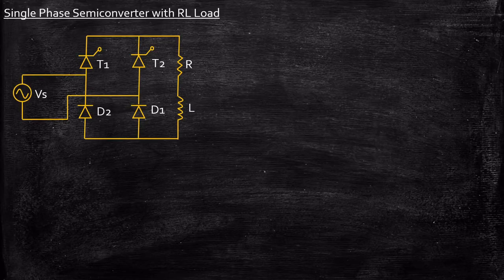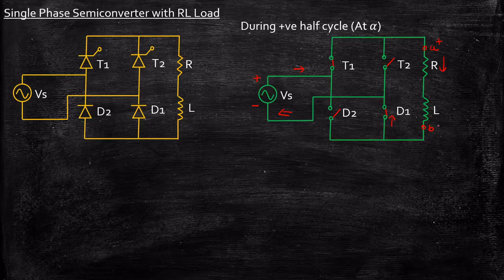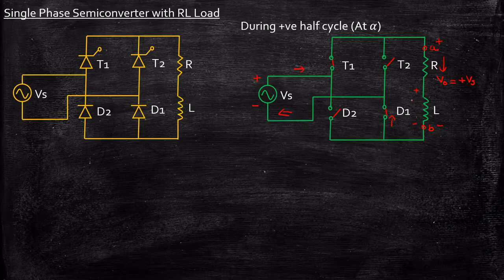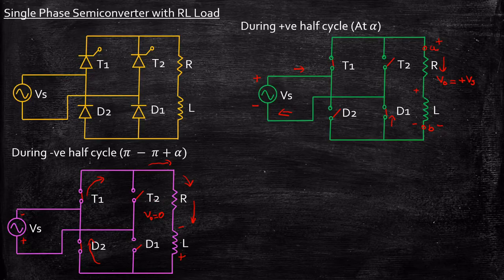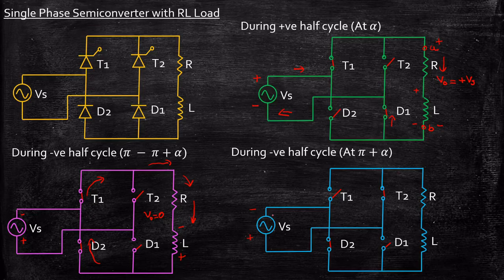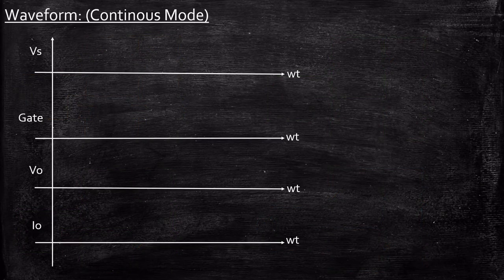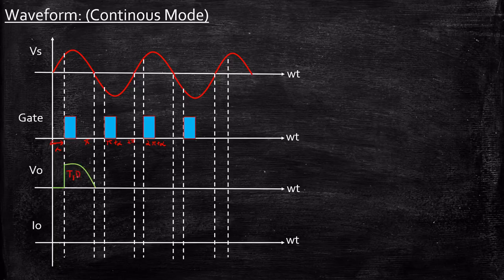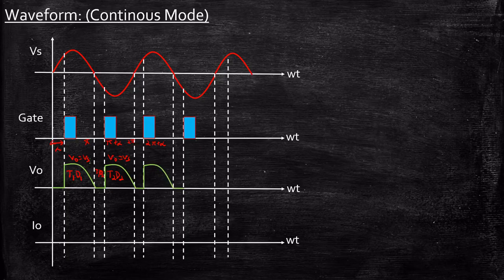Single Phase Semi Converter with RL Load | Power Electronics | Lecture 50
This video provides a detailed explanation on Single Phase Semi Converter with RL Load.